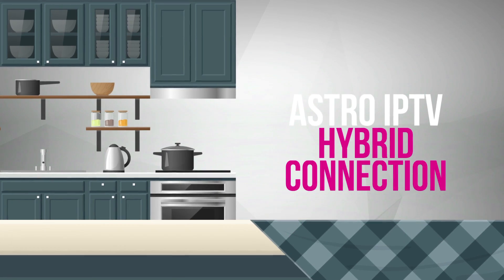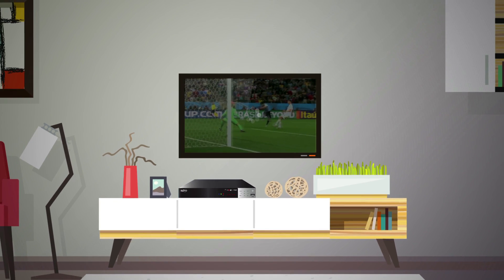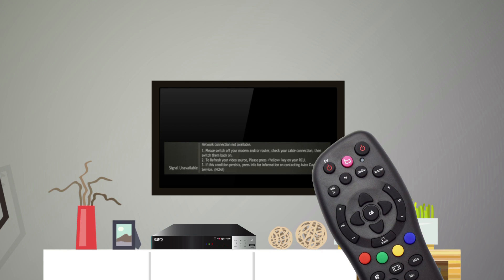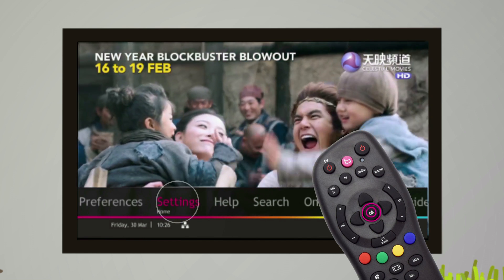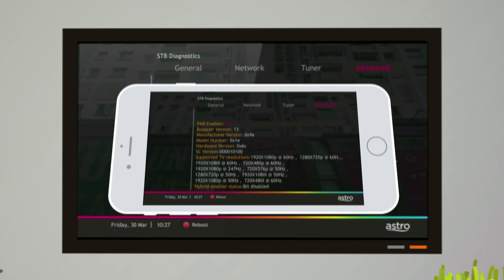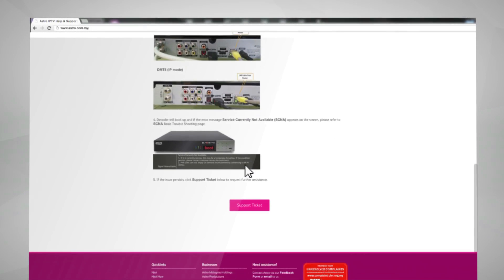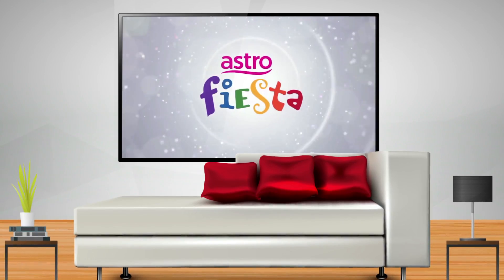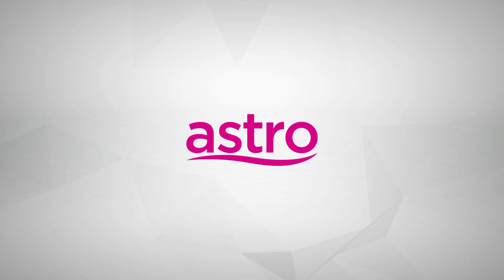IPTV Hybrid Connection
Understand your IPTV Hybrid connection and know how to switch from multicast to satellite connection when your internet connection is not functioning.